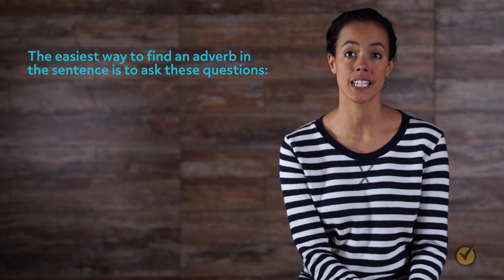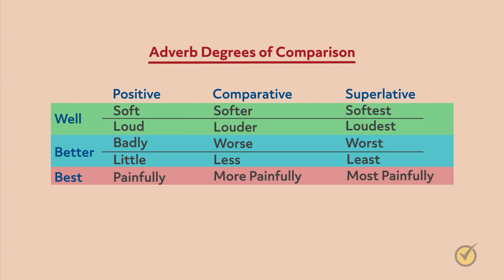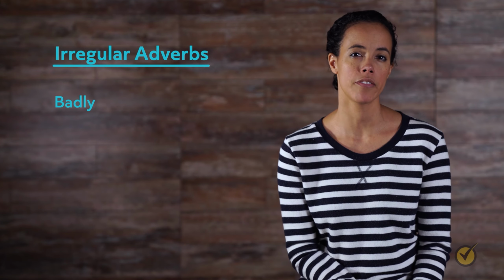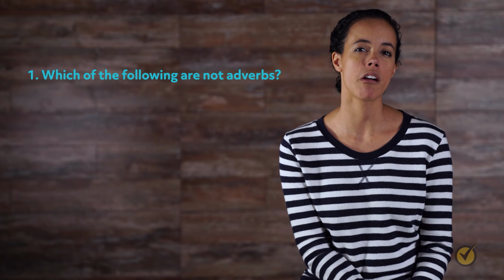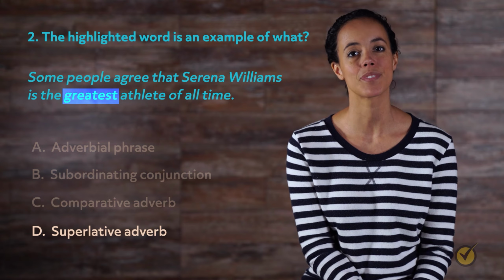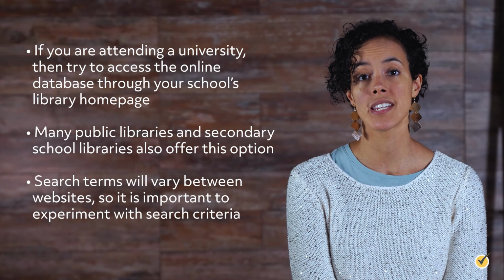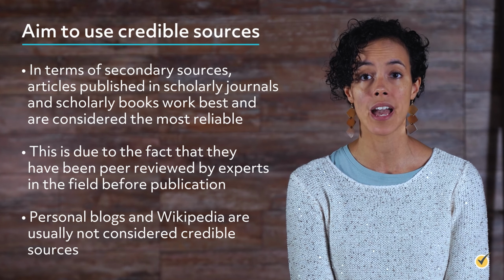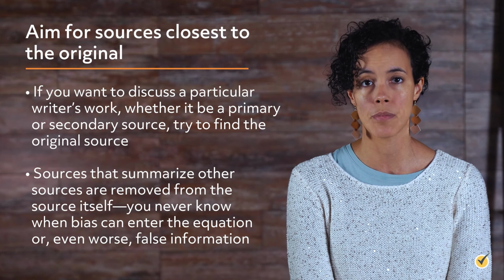NYSTCE ATAS 091 Writing Study Guide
This video gives you an overview of the NYSTCE ATAS 091 Writing exam section. To get a complete review, check out our NYSTCE ATAS 091 online prep course

00:00 What is an Adjective?
02:45 What is an Adverb?
10:37 Hyperbole and Understatement
16:17 Thesis Statements
19:08 Primary and Secondary Sources
27:38 Citing Sources (MLA, Chicago, APA)